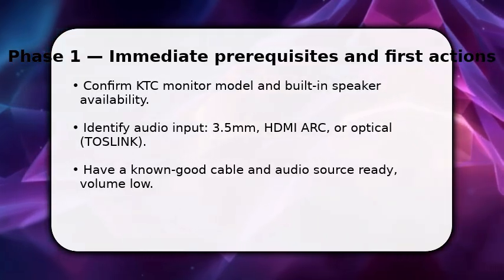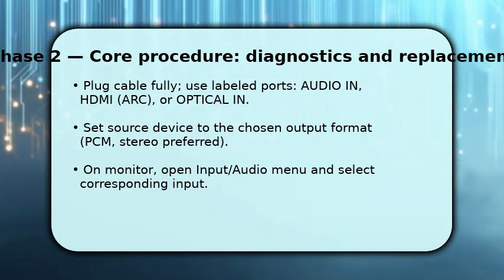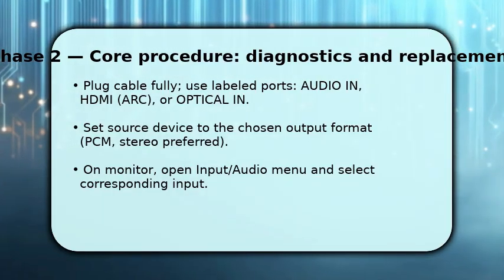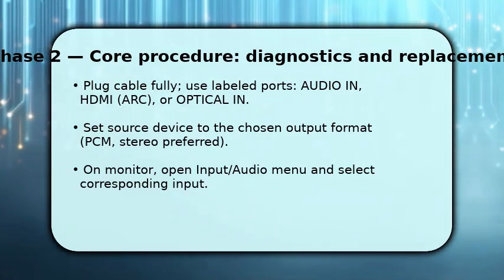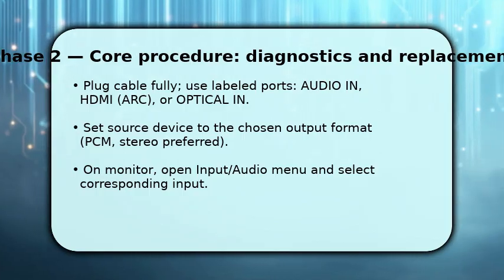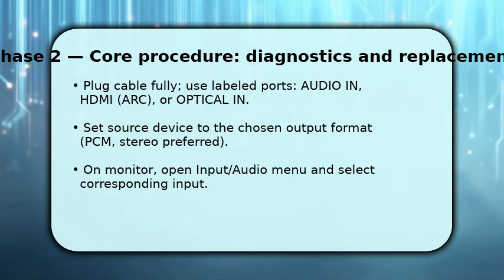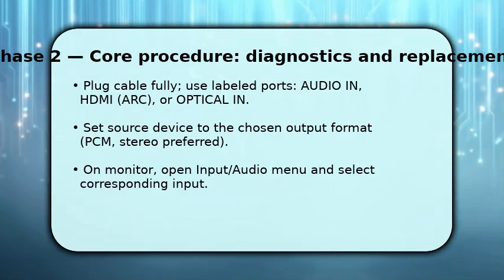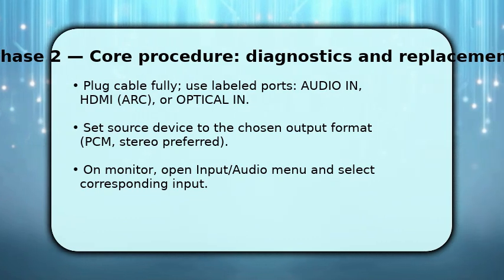How to Get Audio on Ktc Monitor - Step by Step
How to Get Audio on Ktc Monitor - Step by Step | 🔒 Surfshark VPN Deal — Stay private and secure. $1.99/mo + 3 Months Free ▸

Learn the essential steps to connect audio equipment directly to your KTC monitor for an enhanced sound experience. This video guide covers selecting compatible devices, setting up connections correctly, and troubleshooting common issues.

KTC Monitor, Connect Audio Equipment, Sound Experience Enhancement, Audio Setup Guide, Troubleshoot Sound Issues, Compatible Devices for KTC